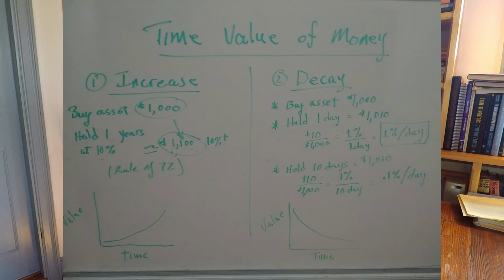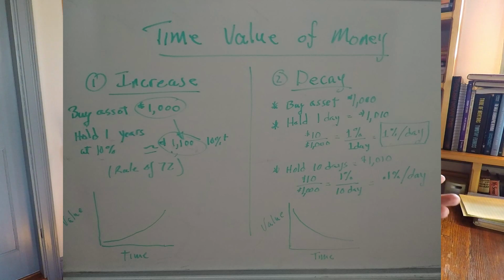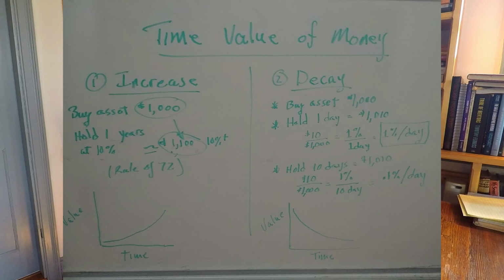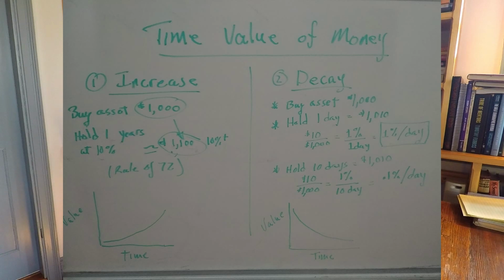Investigating The Time Value Of Money In FOREX Trading | Longwood Currency Trading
I’ve had some interesting questions and discussions recently concerning the time value of money, and so I thought I’d share some of my thoughts on the issue. As a real estate investor for 40 years, and work within the currency market since 2007 (this is April of 2022), I think you’ll find this brief discussion helpful.

But tell me a little about yourself, your age, where you live, what interests you in trading the currency market; that sort of stuff, because what I might share with a 24 year old could be different than what it would be to a 54 year old. And if you don’t hear back from me in a few days, check your spam/junk folder and let me know it didn’t get to you because I always respond to serious inquiries.